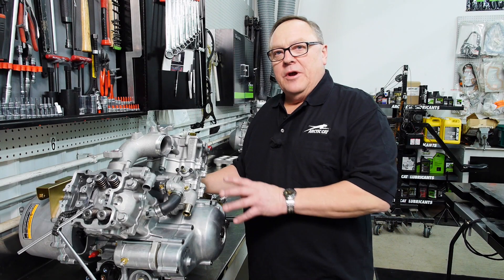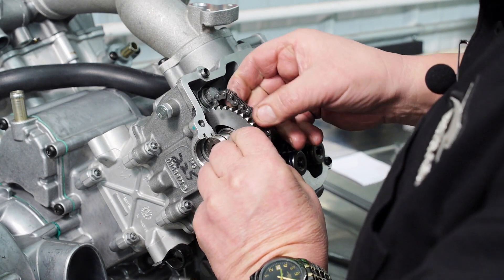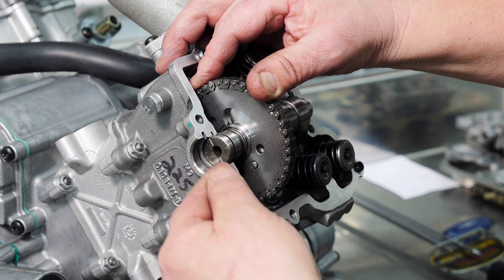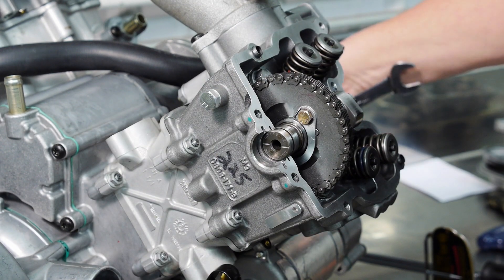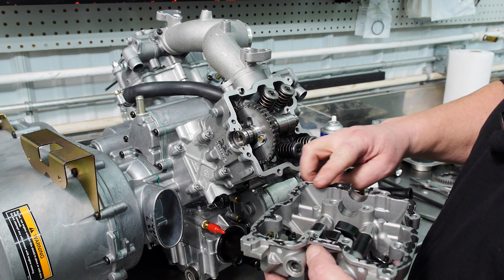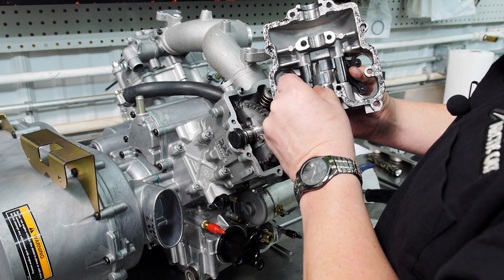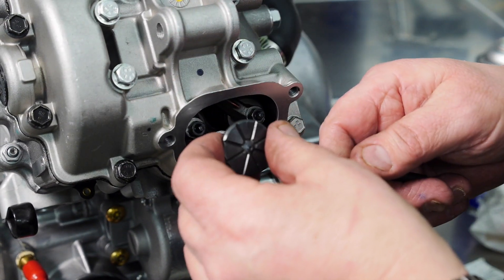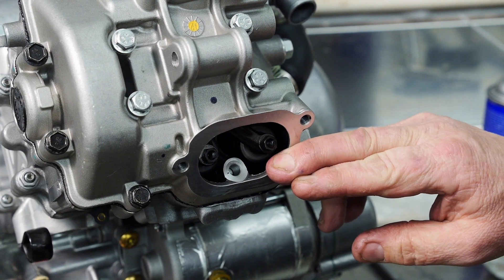H2 Engine Timing Part 1